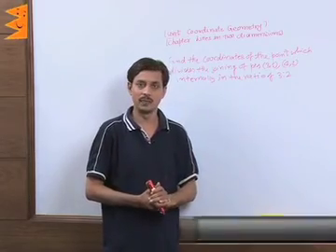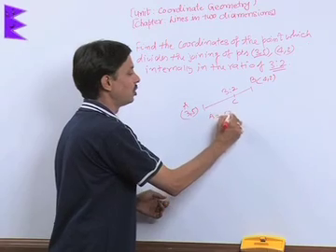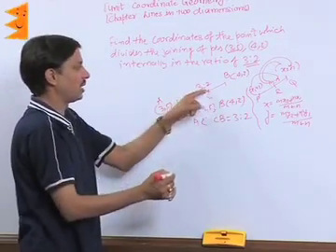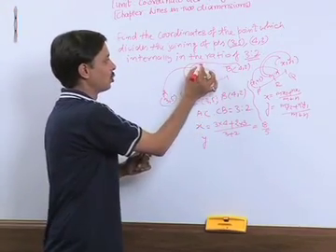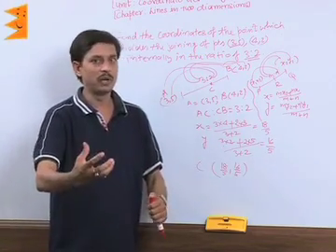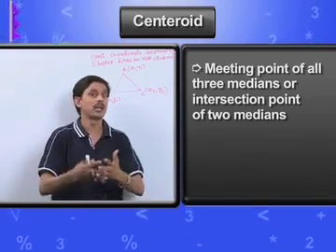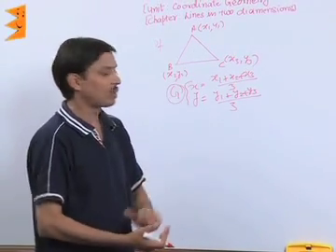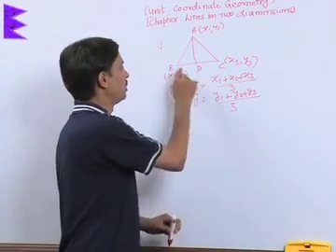CBSE Class 10 Maths Coordinate Geometry Application of Section Formula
Topic: Application of Section Formula